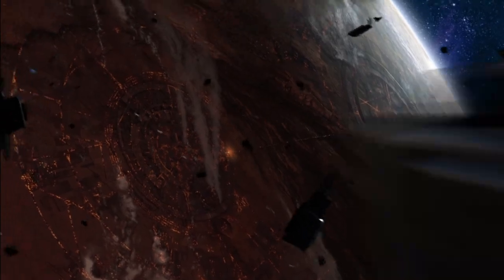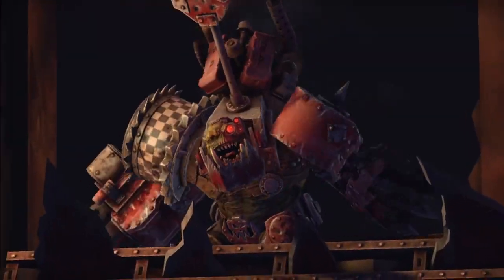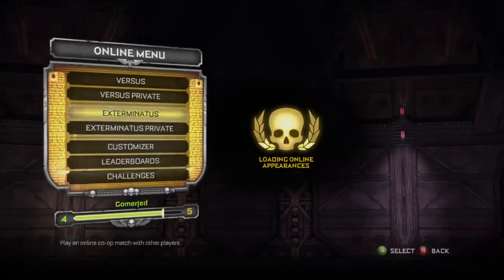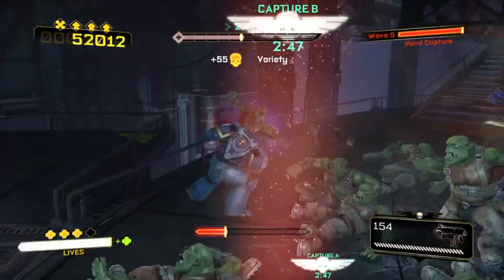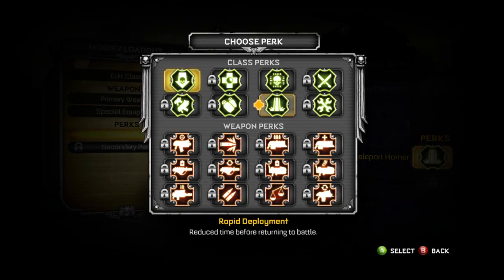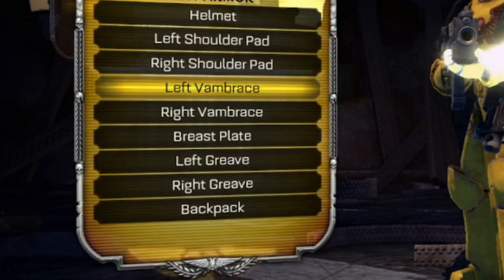Warhammer 40,000: Space Marine (2011) - Face of a Franchise - REVIEW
You probably clicked this thinking it was the new Space Marine, but it's the old space marine... sucks for you I guess